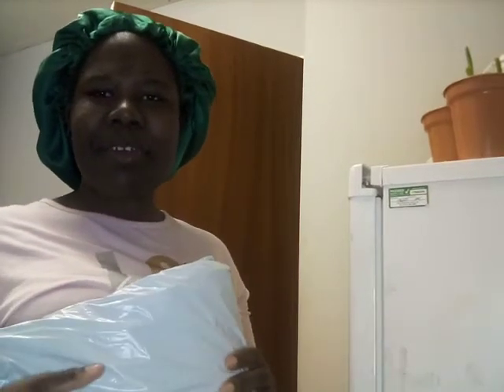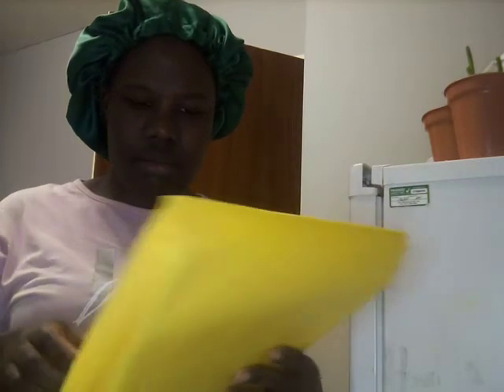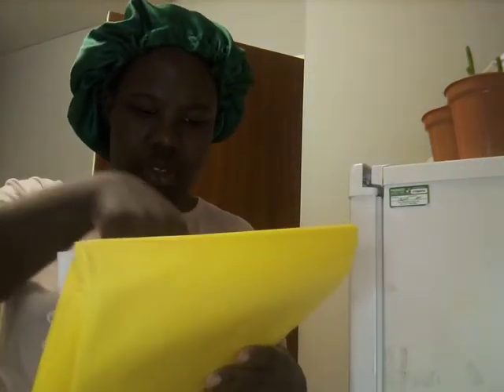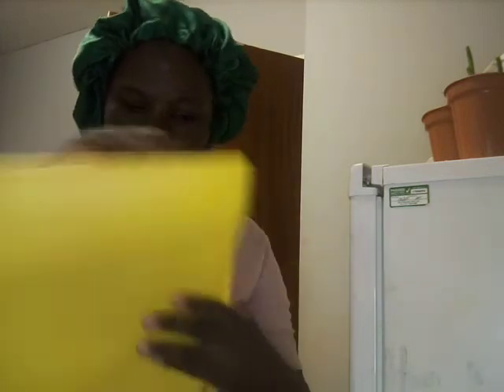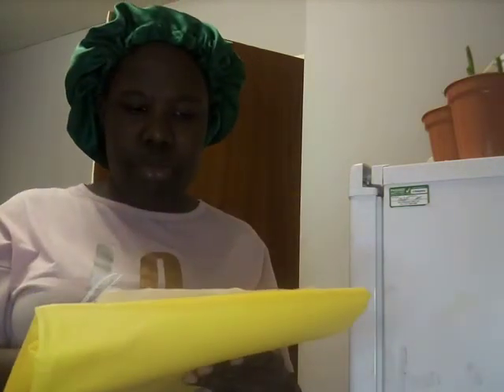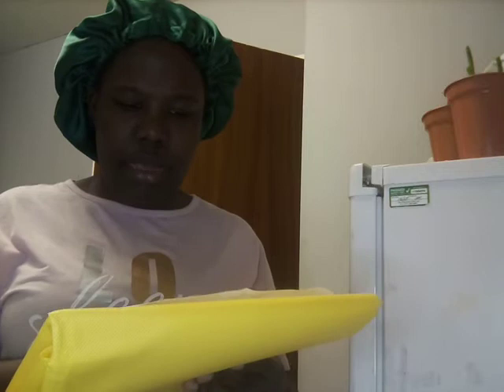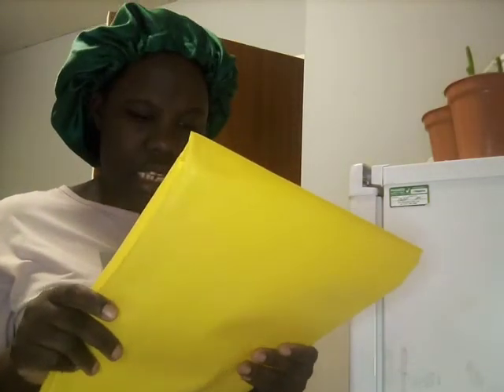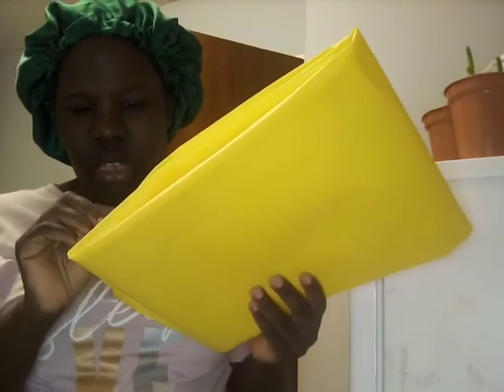CHIT-CHAT ABOUT WORKING WITH FREELANCERS TO BUILD YOUR BUSINESS